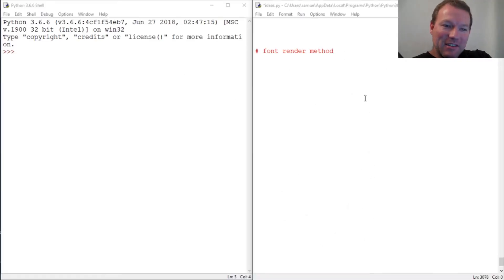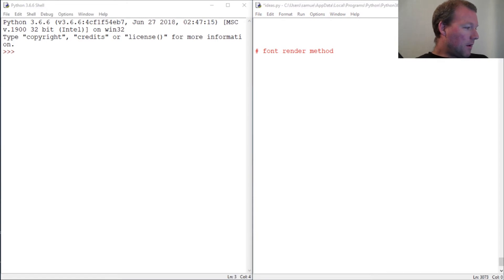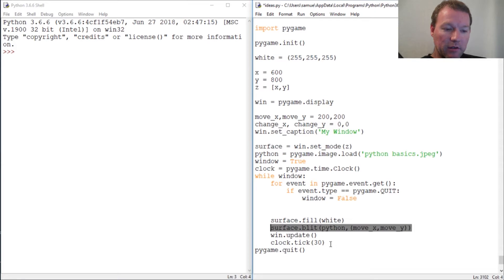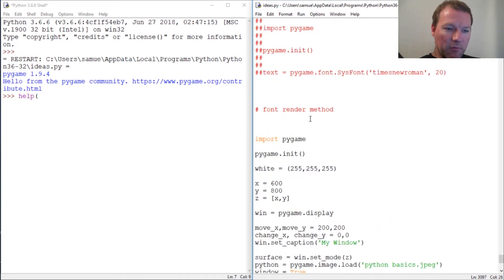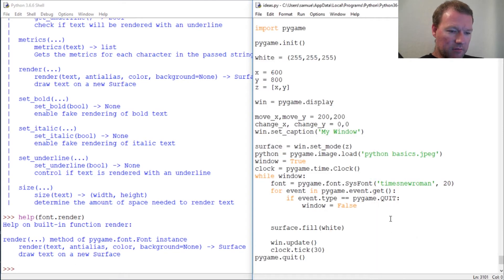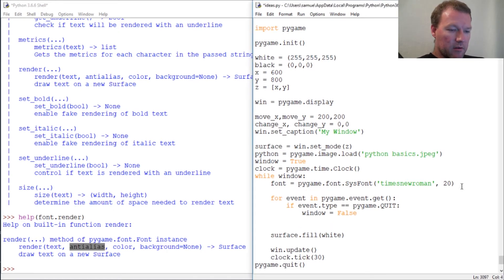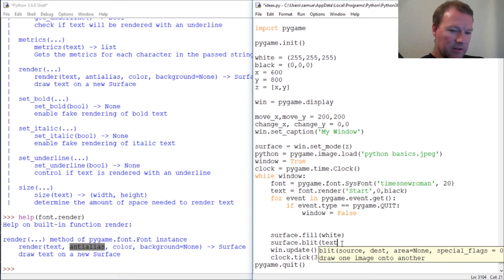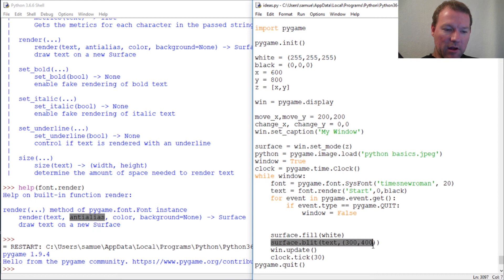Python Basics Pygame Font Render Method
Learn how to use the render method for a pygame font object for python programming.  Render method draws text on a surface for pygame